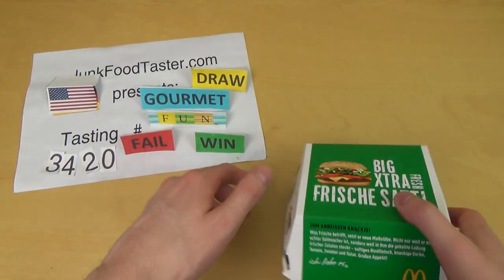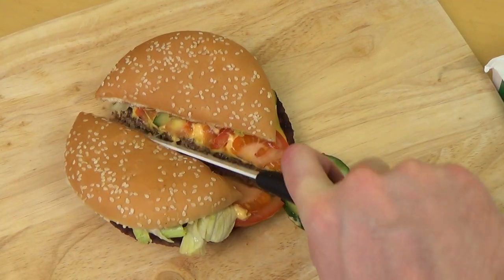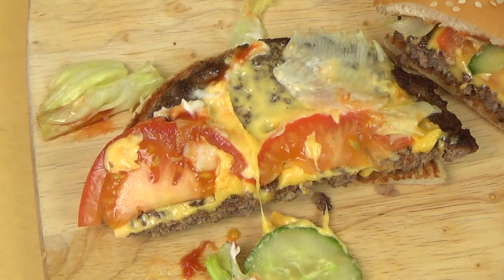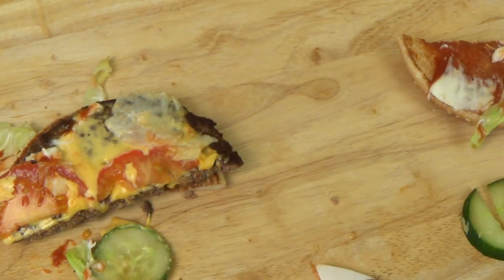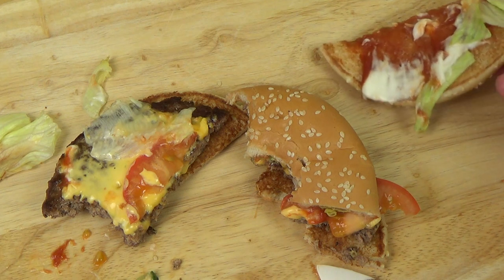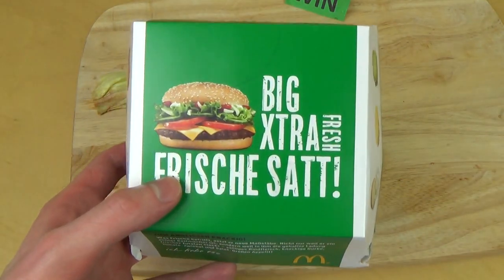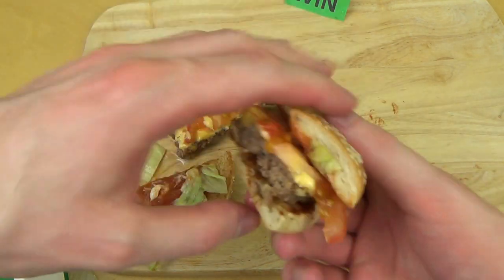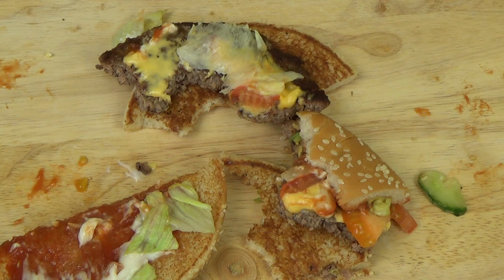Big Xtra Fresh Burger by McDonald's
This is a straight forward beef burger.
German starts 3:22